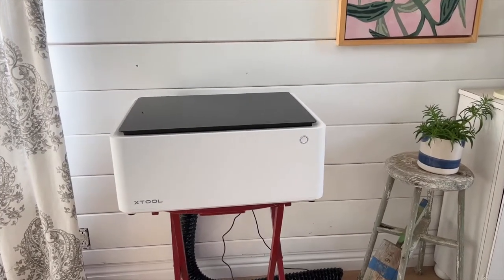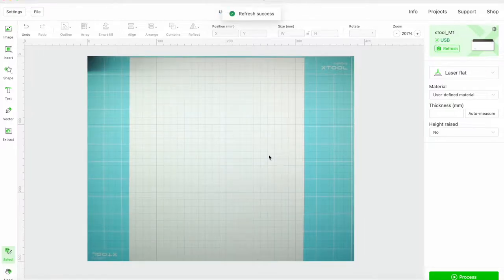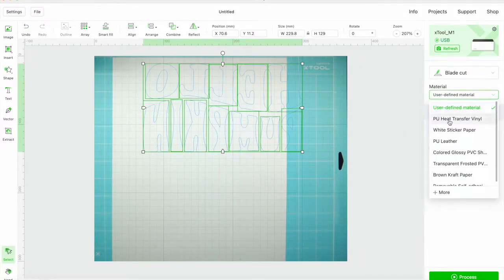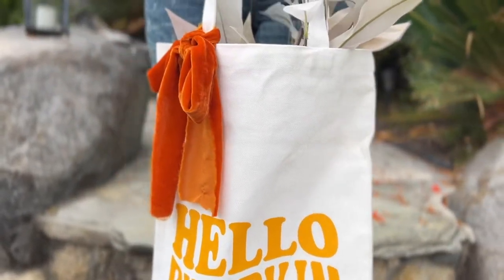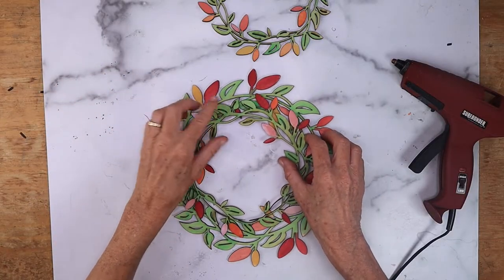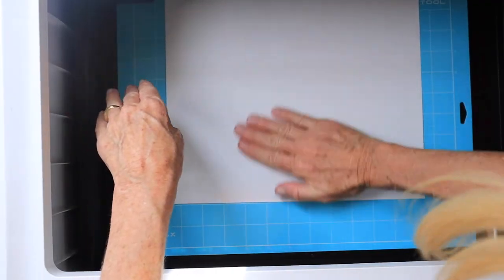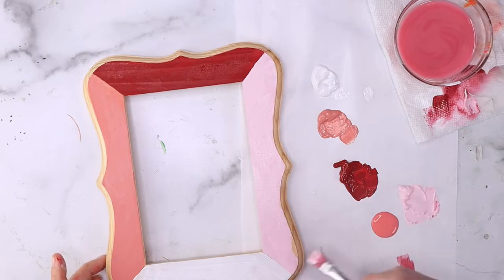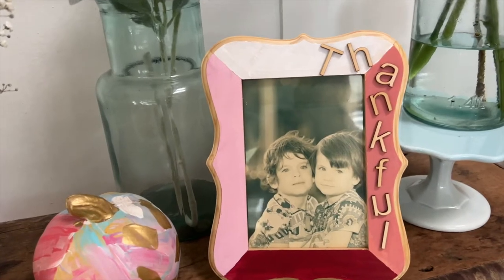5 DIY Fall Decor Projects Using XTOOL M1 DIY Dream Machine! (EASY DIY)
Let's make "5 DIY FALL Projects" using an Xtool M1 which is the first Hybrid Laser & Cutting Machine.  It's a DIY Dream Machine!  I have never used a cutting machine or a laser.  It was so fun to experiment with so many products and ideas.
Happy DIYing! xo, Michele

N E W V I D E O S W E E K L Y

Wreath DIY Supplies:
+ Wreath SVG Files

Wicked Sweatshirt Supplies:
+ "Wicked" SVG File
+ Black Sweatshirt

Hello Pumpkin Bag Supplies:
+ "Hello Pumpkin" File
+ Canvas Tote Bag

+ "Hello Pumpkin & Sweater Weather" Etching Files:

+ "Thankful" Cut Files:

J O I N  T H E  "B E L L A  B R A N C H  D I Y  F A M I L Y"
  (My blog has more DIYs, Recipes, Lifestyle and fun stuff!)

E Q U I P M E N T:
+ Canon EOS M200 (Main Camera)
+ Memory Card (BEST)
+ Main Tripod
+ Table Top Tripod
+ Battery Charger & Batteries

L I G H T I N G:
+ Ring Light
+ Lighting Kit

A U D I B L E

Thank you all so much for watching!!!  I hope you enjoyed watching my DIYs as much as I loved making them for you!

This video and description contain affiliate links, which means that if you click on one of the qualifying product links, I’ll receive a small commission if you decide to make a purchase. This does not cost you anything but helps creators like me to keep pumping out high quality content.